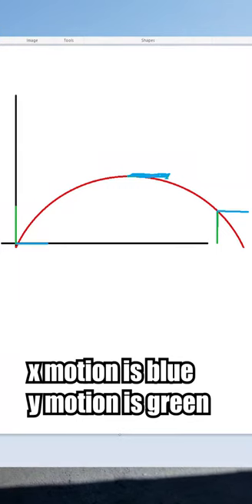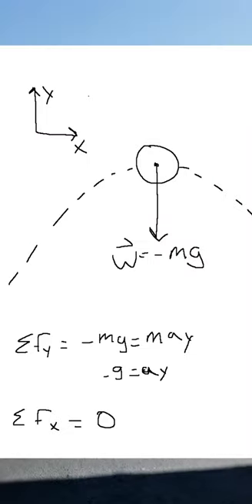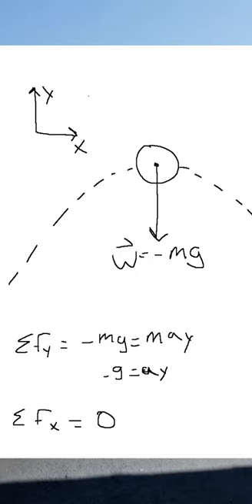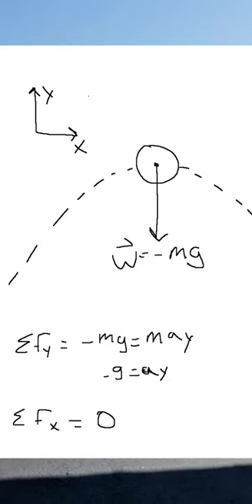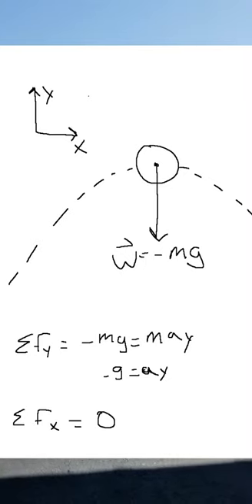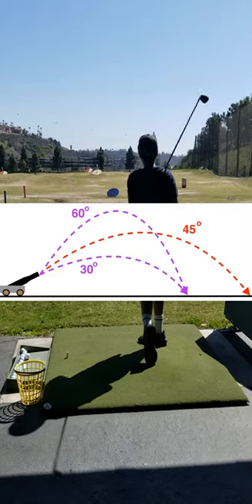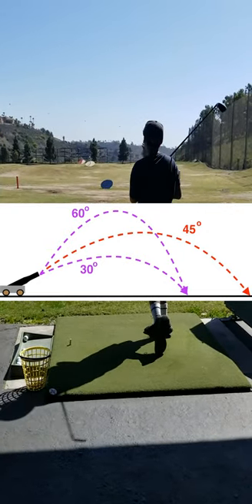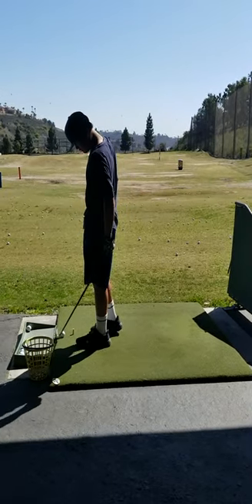Projectile Motion of a Golf Ball